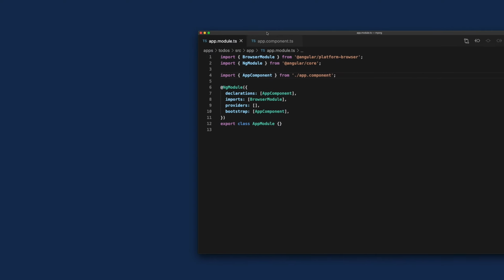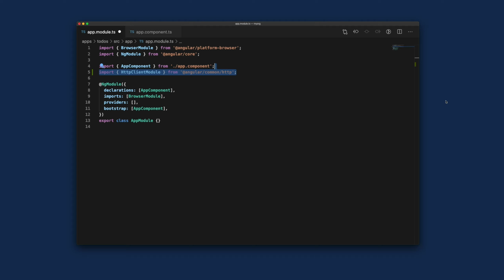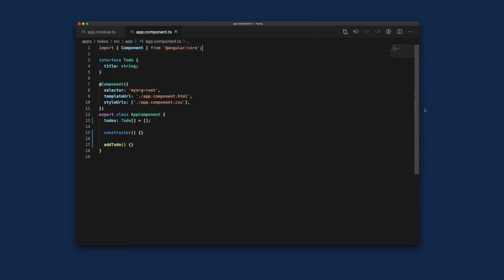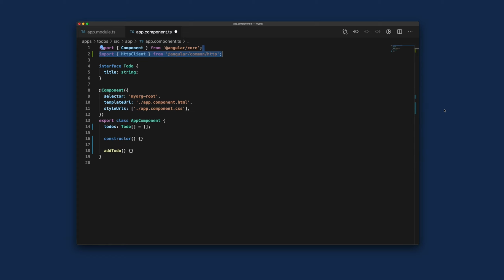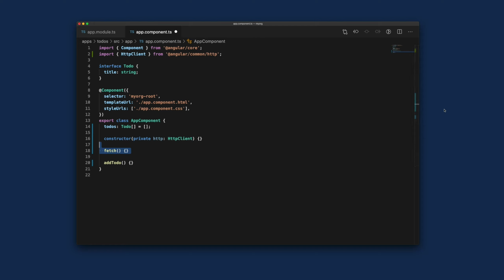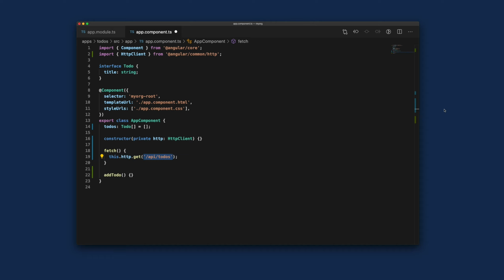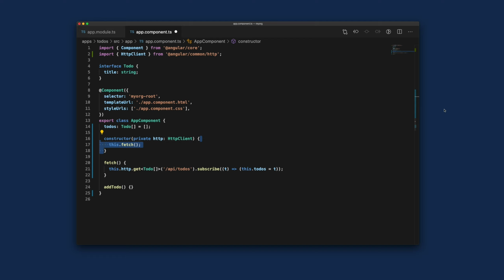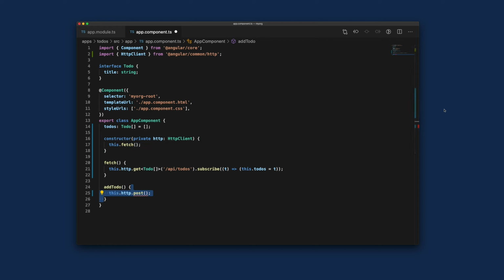Nx.dev Tutorial | Angular | Step 4: Connect to API